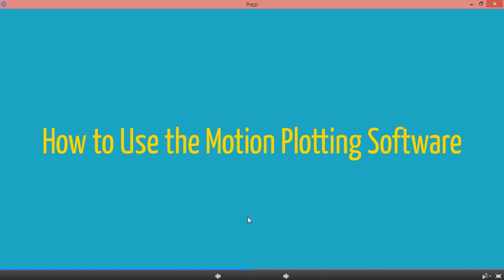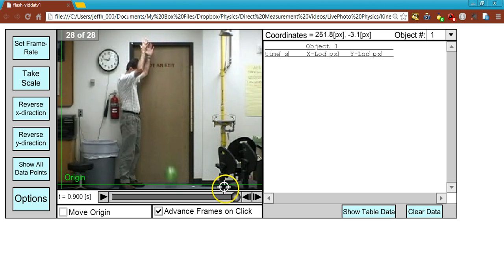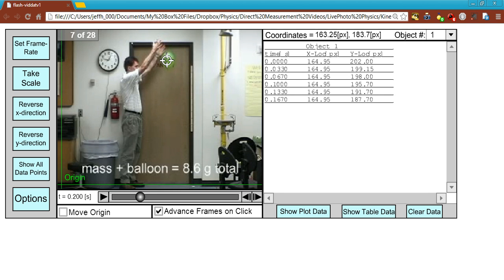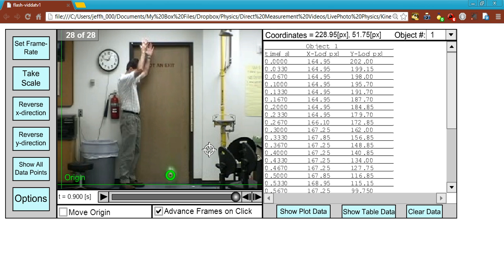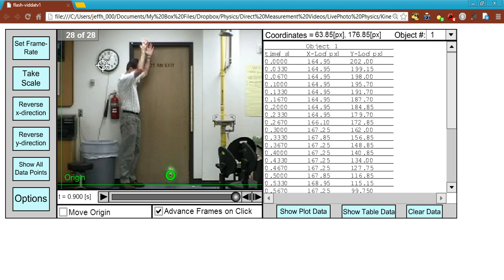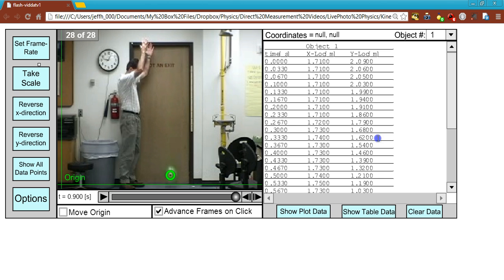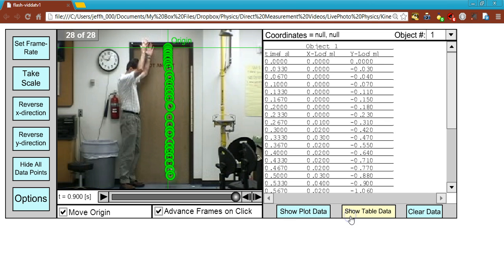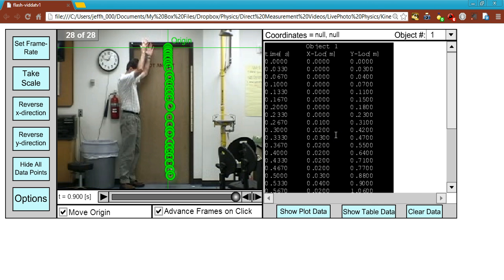How to Use Motion Plotting Software (Logger Pro Alternative)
This video describes how to use the Motion Plotting Software provided for free by the Doane College Physics Department. It is an excellent alternative to using Logger Pro or Tracker, especially since it's free and Flash based, thereby allowing Chromebooks to graph motion.